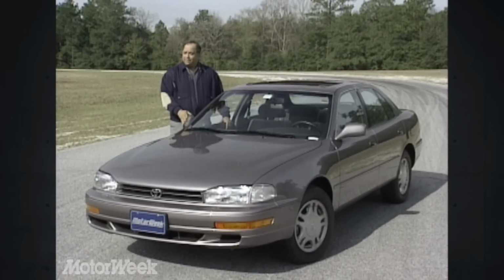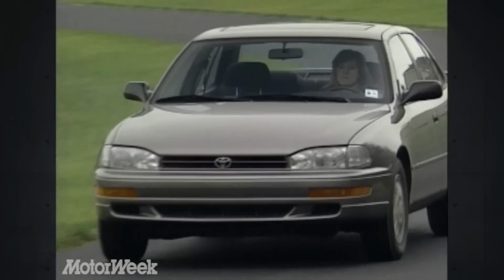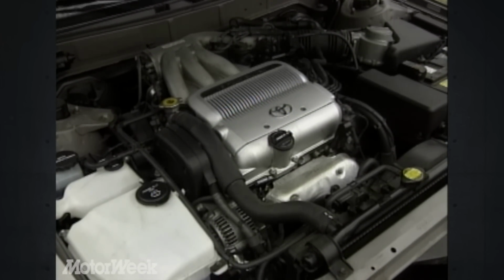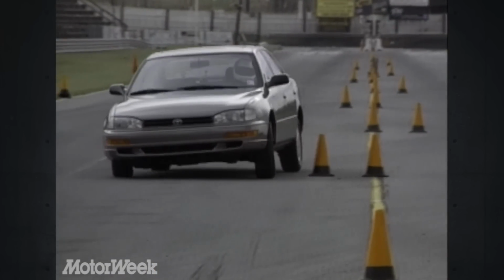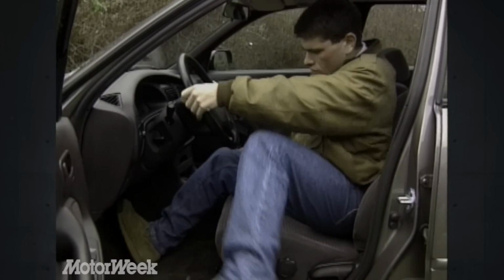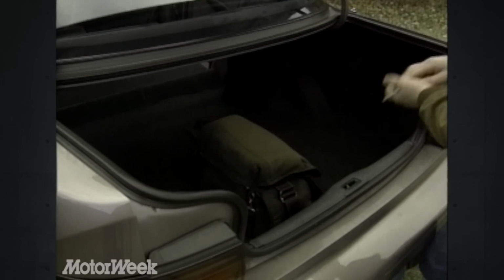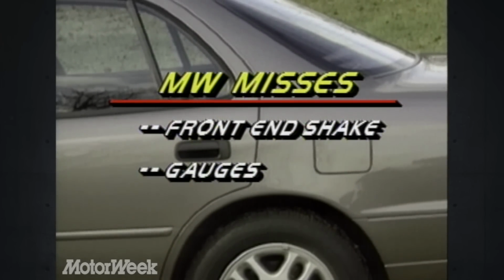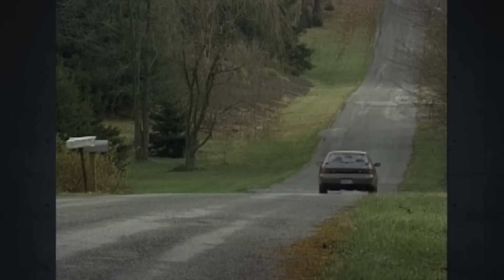1993 Toyota Camry SE | Retro Review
A peppy 6 cylinder with a 6 speed sounds like a great start, but was the SE a tad too bland and pricey to compete against Accord and Maxima?  How many Toyota fans would buy one new today if they could?
Show 1238 | Original Taping 6-9-1993